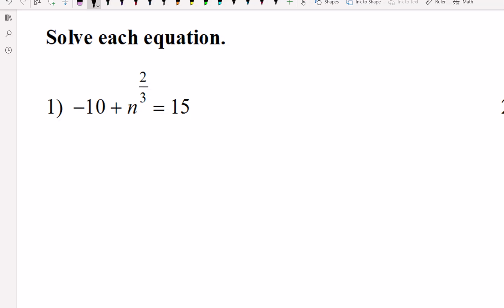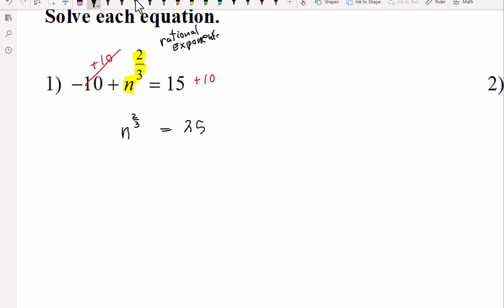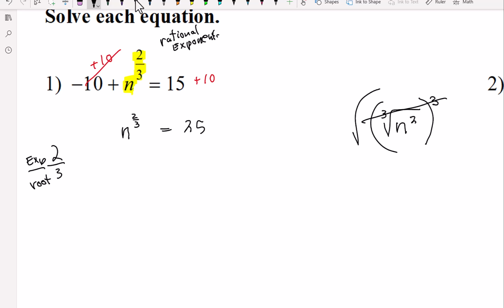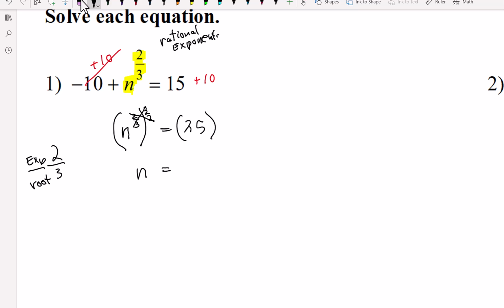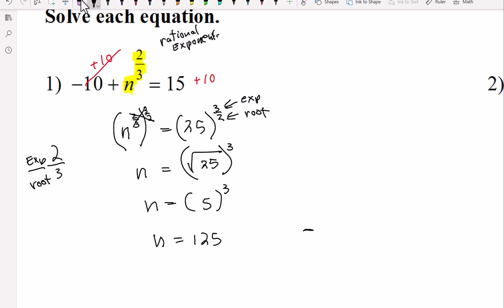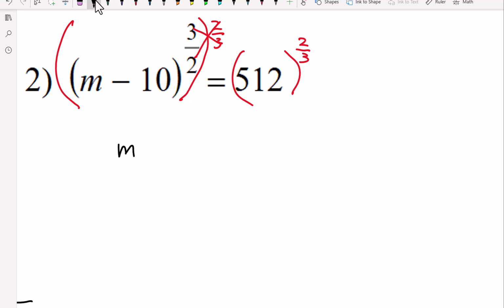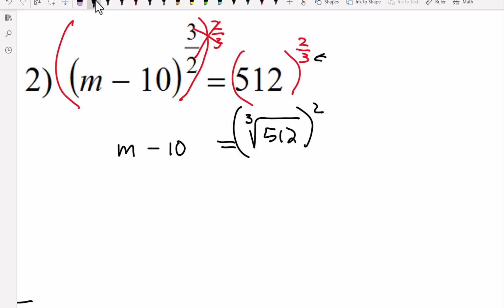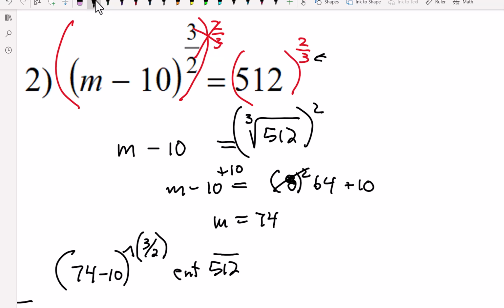Rational Exponents: Solving Equations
This video gives two examples of equations with contain a term with a rational (fractional) exponent, and how to undo those exponents to solve for the variable.